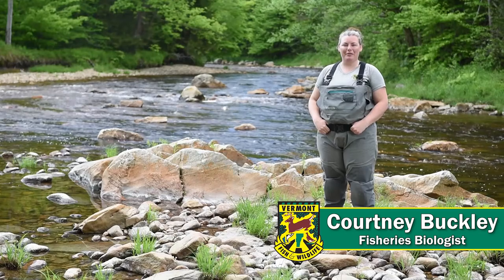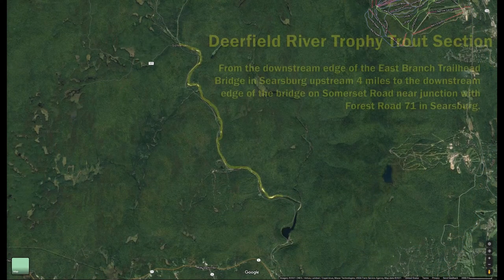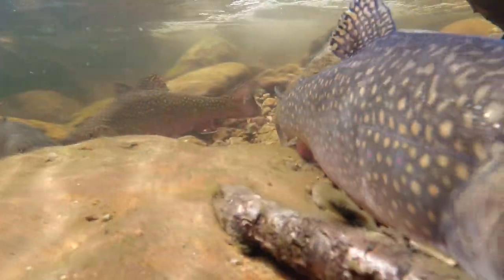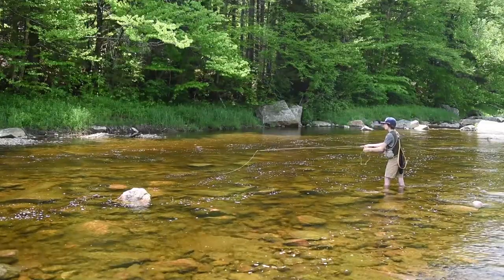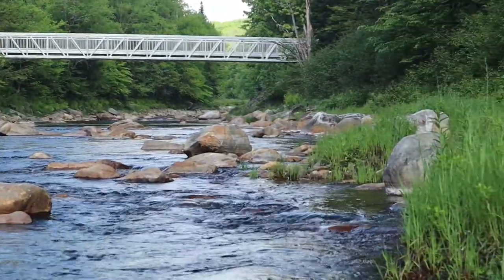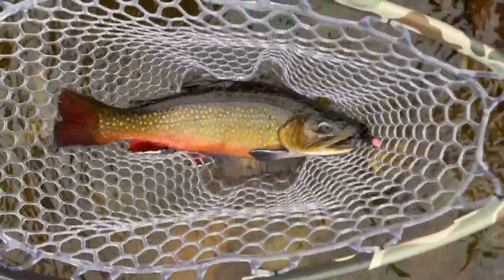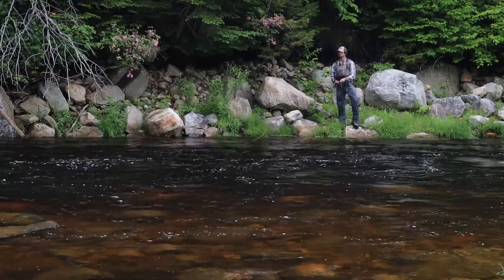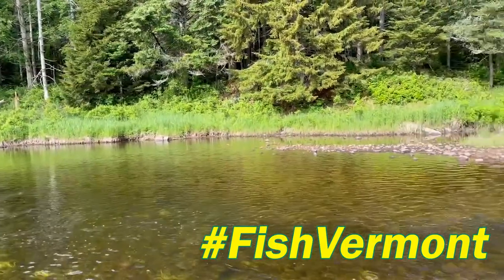Getting Out There: Stocked Trophy Brook Trout in the Deerfield River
Check out the Vermont Fish & Wildlife Department’s newest ‘Trophy Trout” fishing opportunity for beautiful 2-year old brook trout on the Deerfield River within the picturesque Green Mountain National Forest. This section joins the likes of eight other rivers around Vermont that are part of the Department of Fish & Wildlife's Trophy Trout Program, where large 2-year old trout are stocked to provide unique fishing opportunities for Vermont anglers. The department strives to provide a wide variety of angling opportunities in both urban and more remote settings. If you are interested in a remote trout stream feel without having to hike, then we encourage you to check out this wonderful opportunity!

Find stocking dates, species, and numbers on the Fish Stocking Search